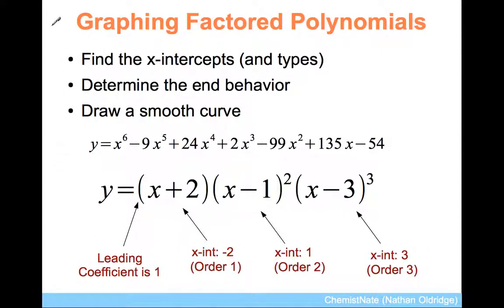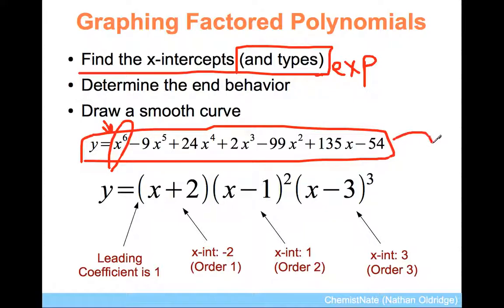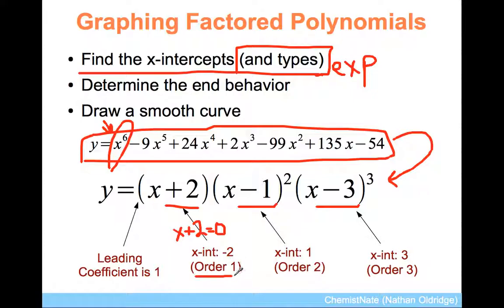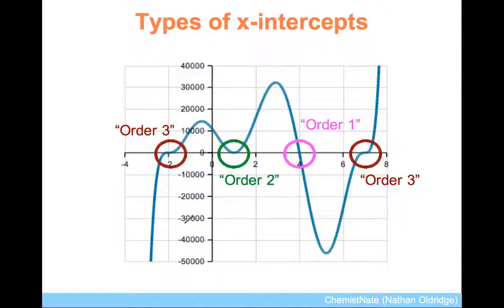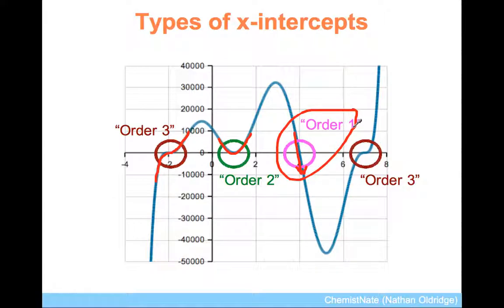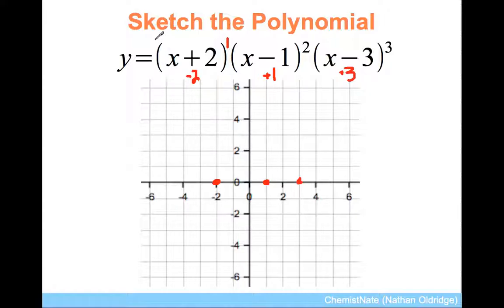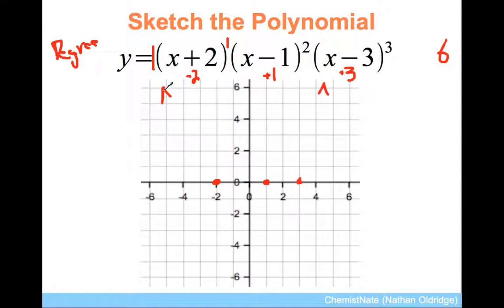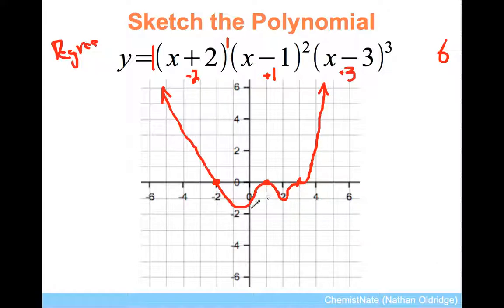Polynomials: Sketching Factored Polynomials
How to Sketch Factored Polynomial Functions
1. Find the x-intercepts (and the orders)
2. Determine the End Behavior
3. Sketch the Function